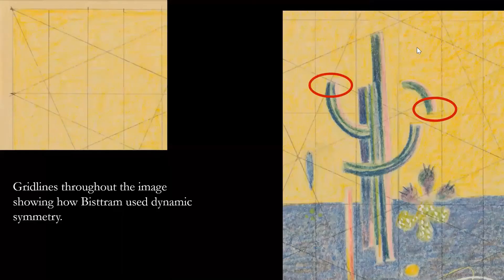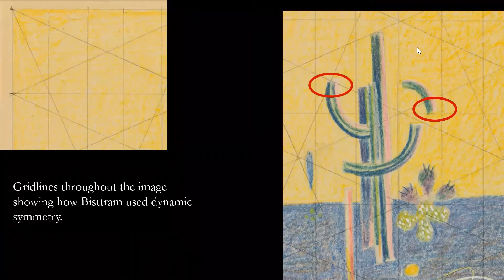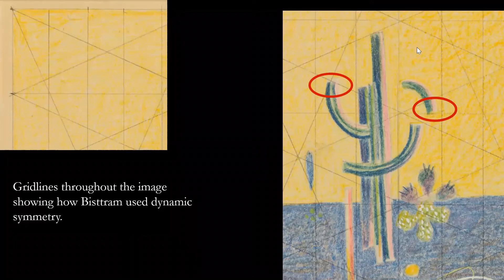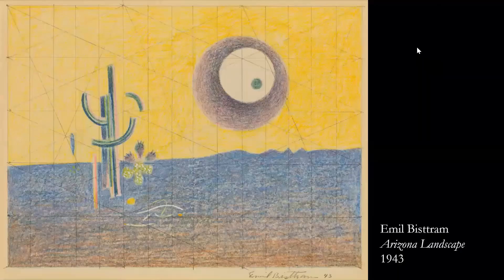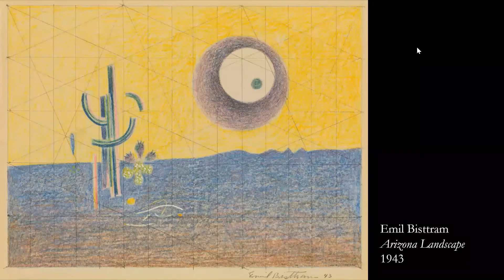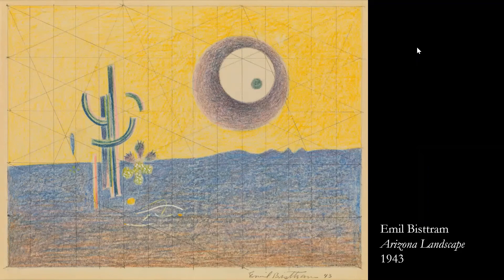AMWA Up Close: Emil Bisttram, "Arizona Landscape"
Join us in taking a closer look at specific artworks in AMWA's collection. Staff and Docents will be discussing artworks and their visual and historical qualities.